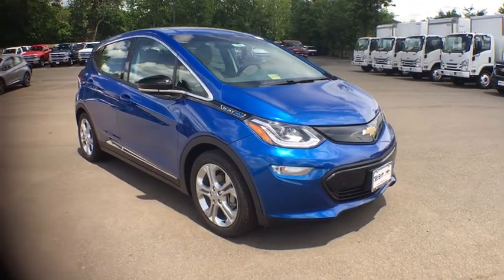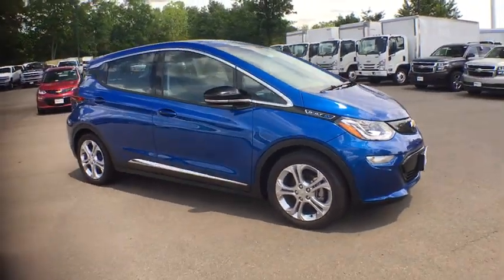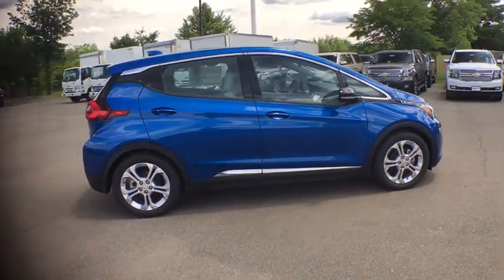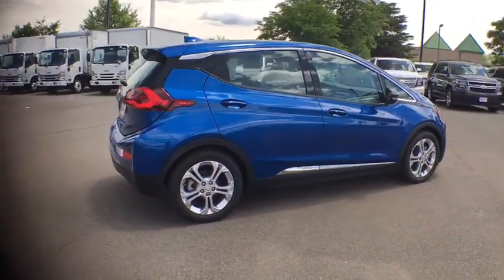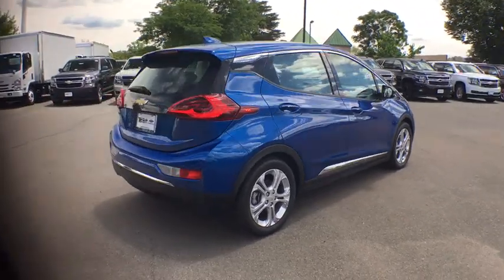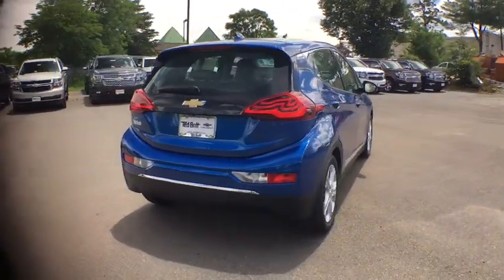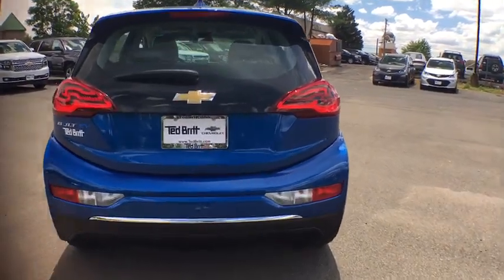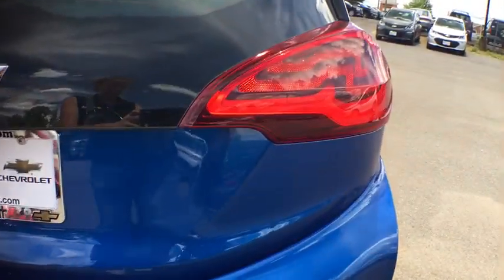2017 Chevrolet Bolt EV Sterling, Leesburg, Vienna, Chantilly, Fairfax, VA T75485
New 2017 Chevrolet Bolt EV
2017 Chevrolet Bolt EV LT - Stock#: T75485 - VIN#: 1G1FW6S01H4164654

2017 Chevrolet Bolt EV LTbrbrPriced below KBB Fair Purchase Price!brbrbrAwards:br  * Car and Driver 10 Best Cars   * Motor Trend Car of the YearbrCar and Driver; January 2017.
ENGINE NONE|Door handles body-color|Glass solar absorbing windshield|Headlamp control automatic on and off|Headlamps high intensity discharge low and high beam projector|Lamp LED center high-mounted stop/brake (CHMSL) LED|Lamps stop and tail LED|Liftgate handle|LPO Tire Inflator Kit Package includes (SD4) Tire inflator LPO (Standard for ship-to state Rhode Island only.)|Mirrors outside heated power-adjustable black manual-folding|Tires P215/50R17 all-season blackwall Michelin Selfseal puncture-sealing|Wheels 17' (43.2 cm) painted aluminum|Wiper rear intermittent with washer|Wipers front intermittent variable with washers|Air conditioning single-zone automatic climate control|Air filter cabin|Assist handles 2 rear outboard with rear coat hooks|Bottle holders front and rear doors|Cargo cover|Charge control location based selectable GPS enabled with programmable 'home' charging setting|Charge control programmable time of day with charging status indicator light on instrument panel|Console floor with sliding armrest|Console front floor with covered storage|Cup holders 2 front|Defogger rear-window electric|Display vehicle efficiency with programmable charge times|Door handles inside chrome|Drive mode control switch (Normal and Sport)|Driver Information Center 8' diagonal enhanced multi-color configurable graphic display with 3 themes and energy-use monitors|Glovebox passenger-side|Head restraints front 2-way adjustable (up/down)|Head restraints rear outboard seats articulating|Heat ducts rear|Instrumentation digital with mph speedometer|Lighting interior ambient LED-based front reading lights dome and incandescent cargo area lamp|Lock control liftgate power remote open/close|Map pocket front passenger seatback|Mirror inside rearview manual day/night|Outside temperature display located in the Driver Information Center|Power outlet auxiliary located forward of the front storage bin located in front storage bin and rear of center console|Seat adjuster driver 6-way manual|Seat adjuster front passenger 6-way manual|Seat rear 60/40 split-folding|Shift knob leather-trimmed with satin silver and chrome accents|Steering column tilt and telescopic|Steering wheel 3-spoke deluxe|Storage in front of shifter and driver and front passenger door panels|Storage rear cargo area intended for charging cord covered|Visors driver and front passenger vanity mirrors covered|Alternator none|Battery 12-volt with Rundown Protection|Battery 60 kWh Propulsion Lithium-ion Rechargeable Energy Storage System|Brake electronic parking|Brakes 4-wheel antilock 4-wheel disc|Charge cord 120-volt portable|Charger 7.2 kW high-voltage|Electric Propulsion|Electronic Precision Shift electronic transmission range selector with Low selection for throttle off regenerative braking|Engine none|Final drive ratio 7.05:1|Front wheel drive|Fuel none|Regen on Demand steering wheel paddle regenerative braking|Steering power non-variable ratio electric|Suspension front independent|Suspension Performance ride and Handling|Suspension rear semi-independent compound crank|Antenna roof-mounted shark-fin|Audio system feature 6-speaker system|SiriusXM Satellite Radio is standard on nearly all 2017 GM models. Enjoy a 3-month All Access trial subscription with over 150 channels including commercial free music plus sports news and entertainment. Plus listening on the app and online is included so you'll hear the best SiriusXM has to offer anywhere life takes you. Welcome to the world of SiriusXM. (IMPORTANT: The SiriusXM Satellite Radio trial package is not provided on vehicles that are ordered for Fleet Daily Rental ('FDR') use. If you decide to continue service after your trial the subscription plan you choose will automatically renew thereafter and you will be charged according to your chosen payment method at then-current rates. Fees and taxes apply. See our Customer Agreement for complete terms All fees and programming subject to change.)|Teen Driver mode a configurable feature that lets you activate customizable vehicle settings associated with a key fob to encourage safe driving behavior. It can limit certain vehicle features and it prevents certain safety systems fr